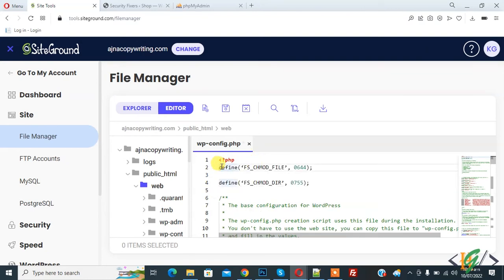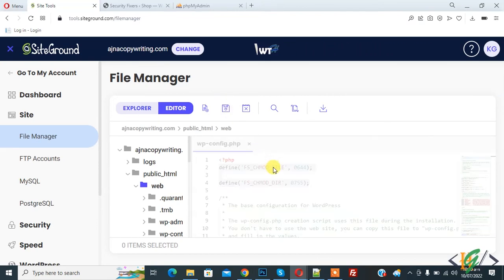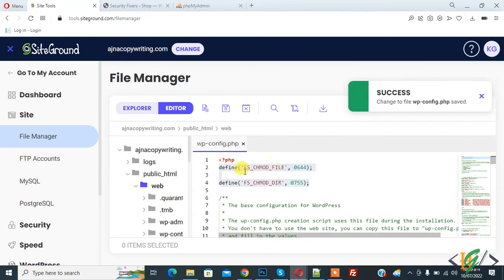How to Override File Permissions for WordPress Directory and File through Wp-Config.php File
In this wordpress tutorial for beginners you will learn how to override file permission of wordpress directories and files via wp-condig.php file so you can add code in it.

Add this code

define('FS_CHMOD_FILE', 0644);
define('FS_CHMOD_DIR', 0755);